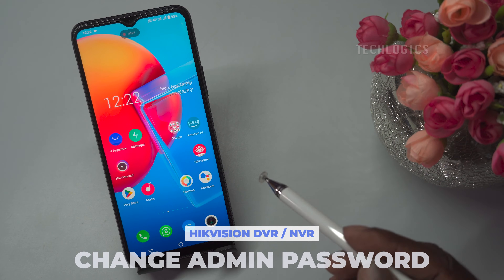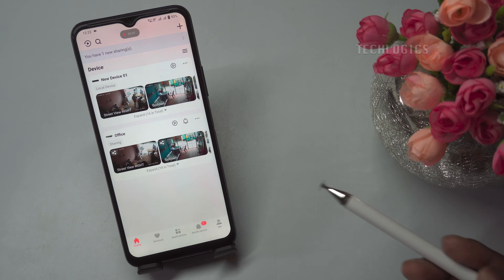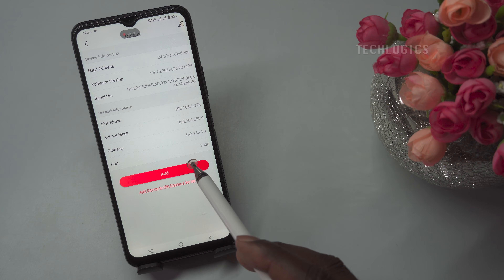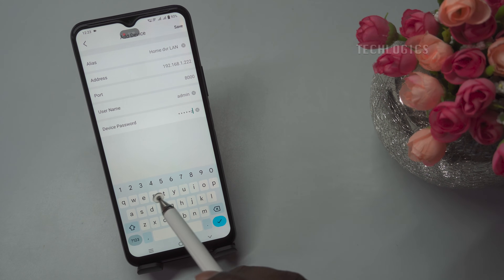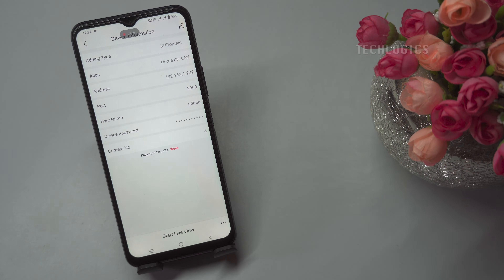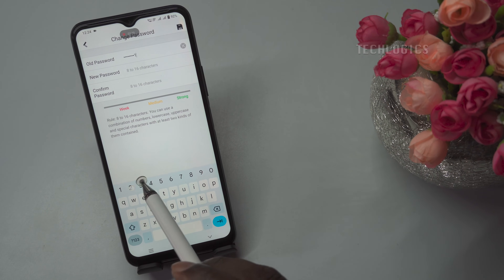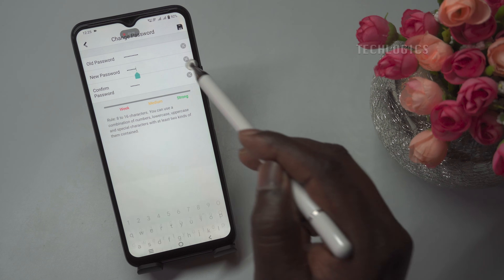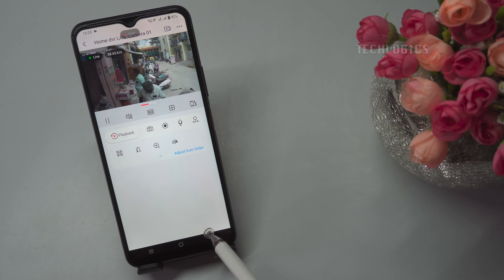How to Change the Admin Password on a Hikvision DVR or HVR Using the Hik-Connect Mobile App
Learn how to change the admin password on a Hikvision DVR or HVR using the Hik-Connect mobile app. This password is primarily used for TV or monitor access or through a web browser. The method demonstrated is especially useful for situations where you don’t have a TV or monitor screen available. Follow the step-by-step guide to securely update your DVR admin password with ease.